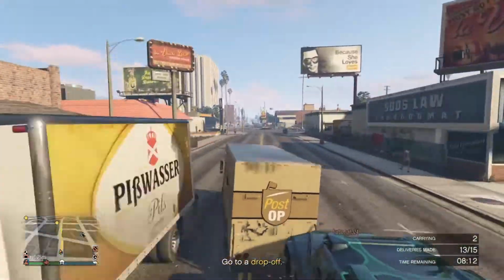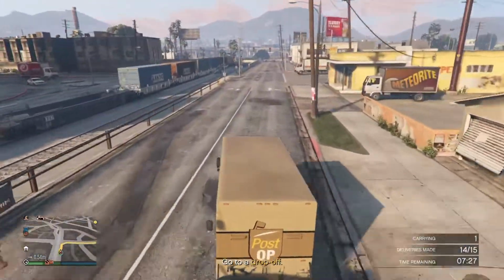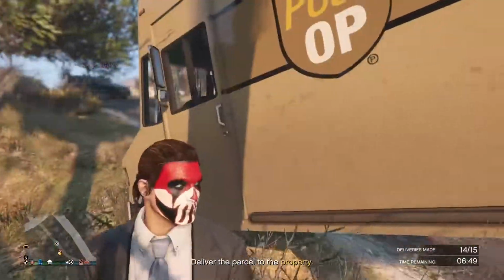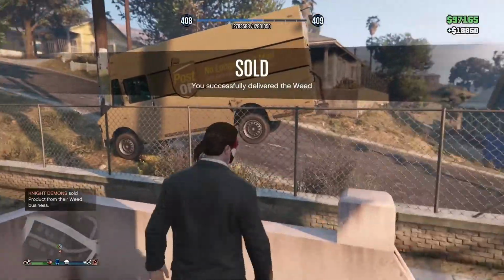GTA V:Faster Post- Op truck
Found a simple solution to the slowest MC business land vehicle.